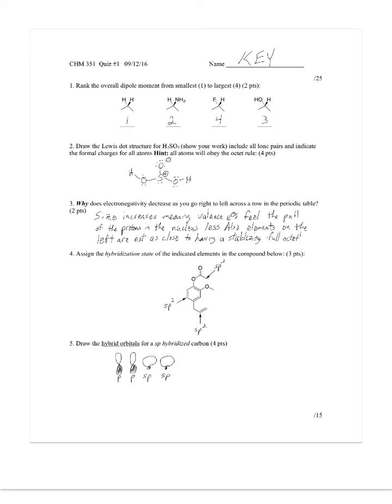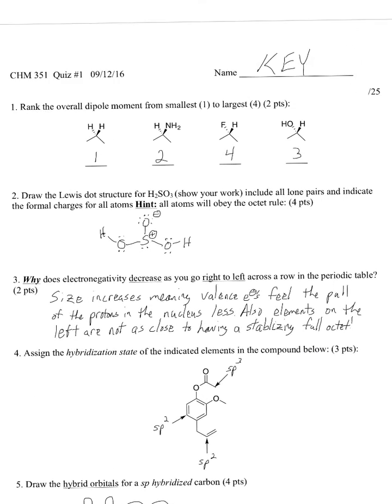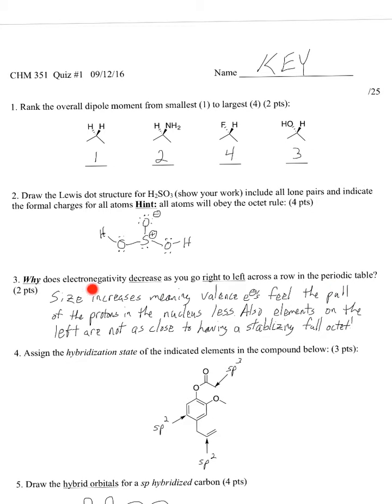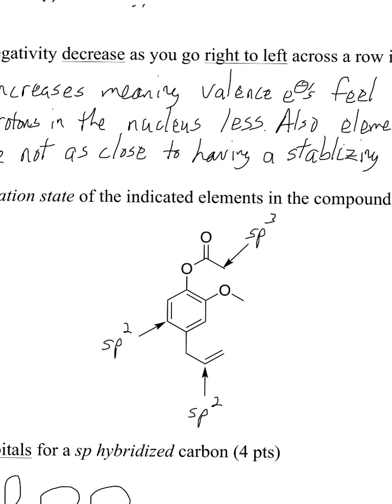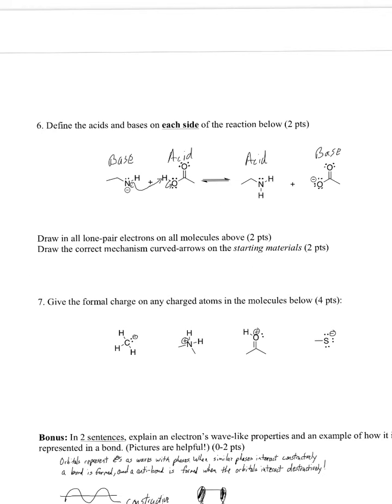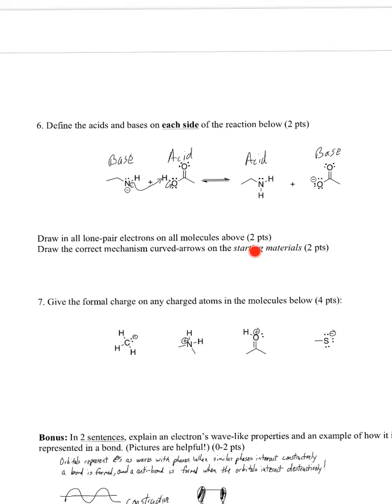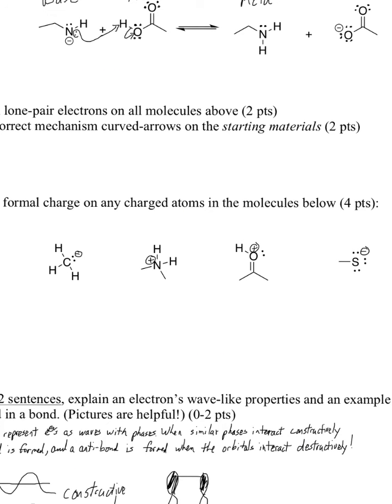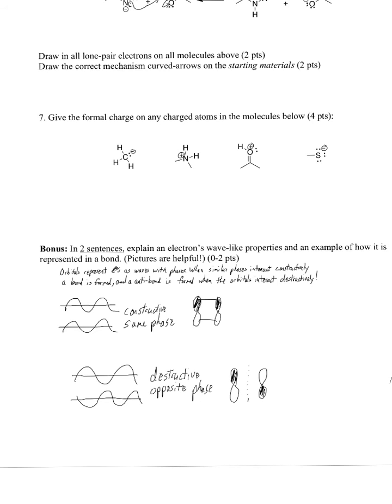CHM 351 Unit 1 Quiz 1 2016 Video Key